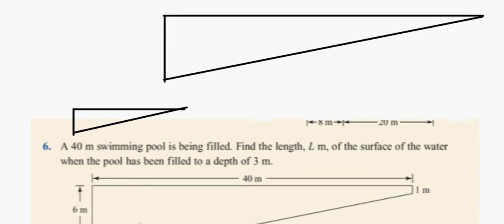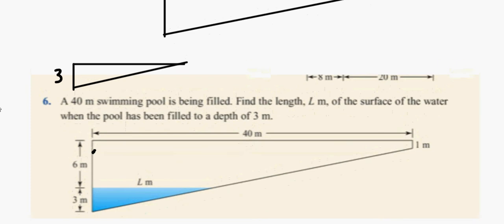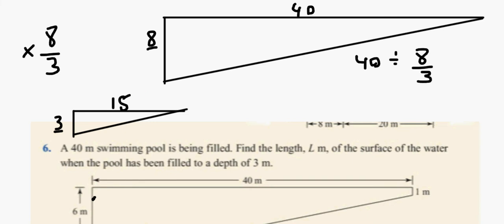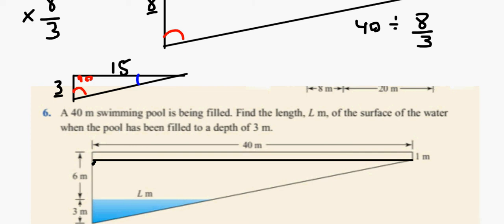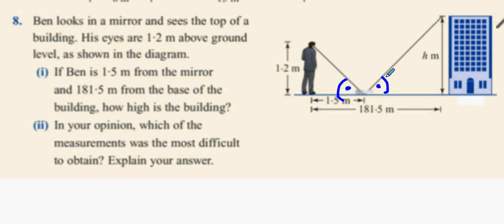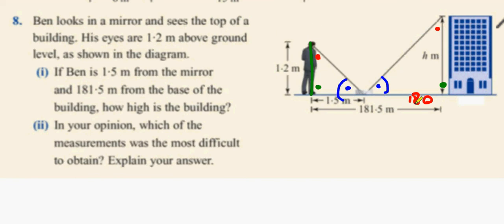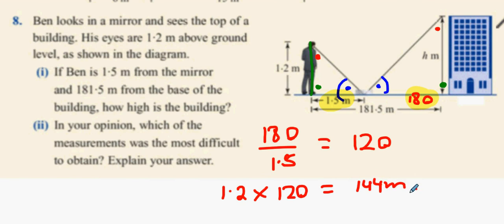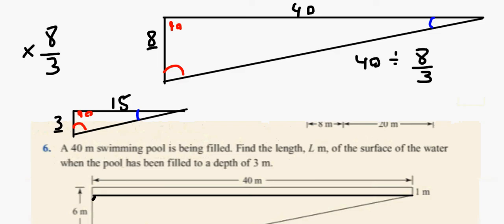3hons 26 2 q6q8